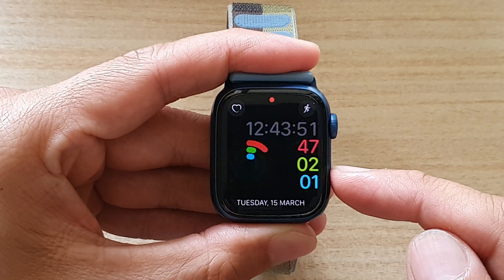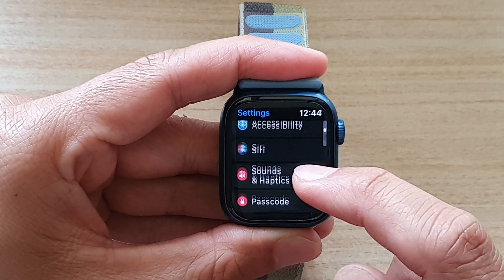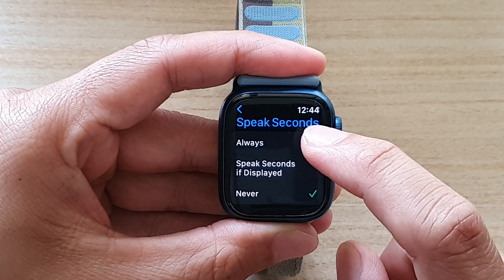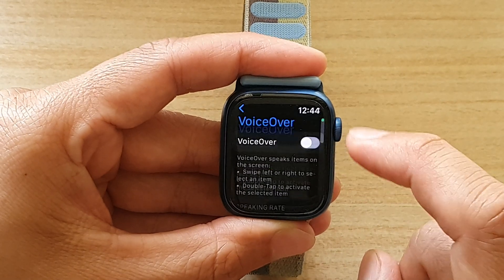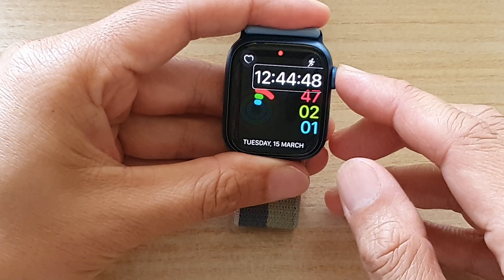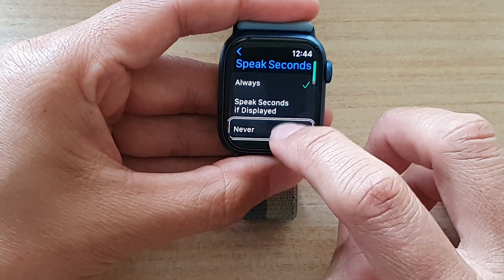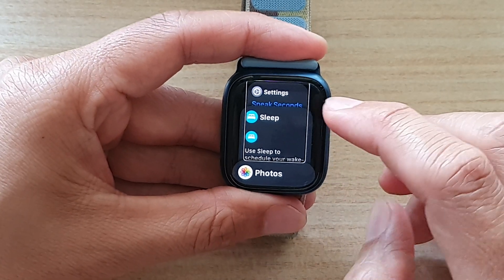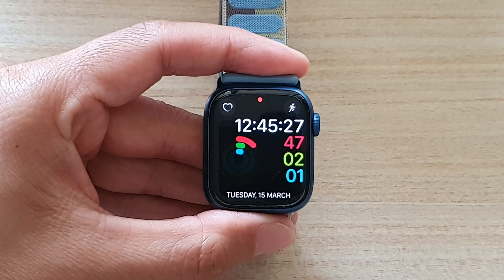Apple Watch 7: How to Enable/Disable VoiceOver Speak Seconds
Learn how you can enable or disable VoiceOver Speak Seconds on the Apple Watch 7.